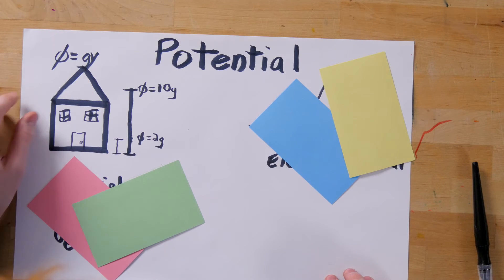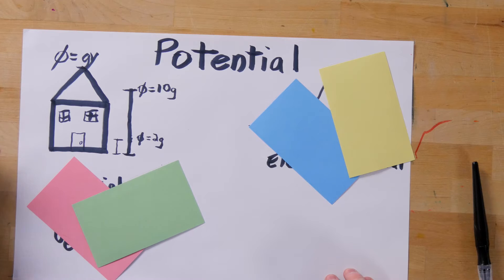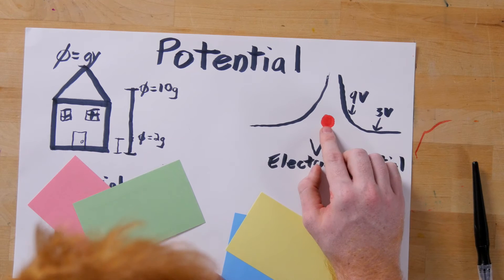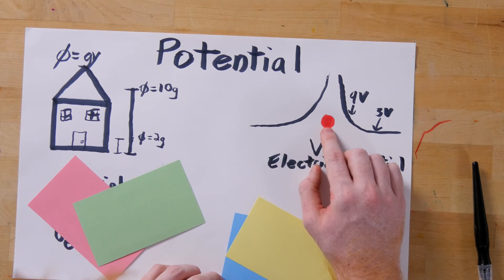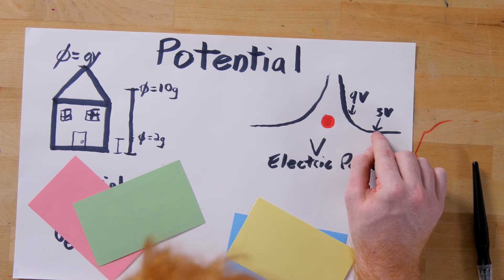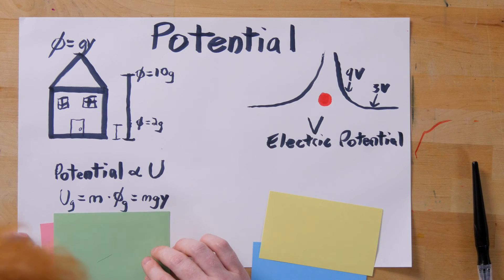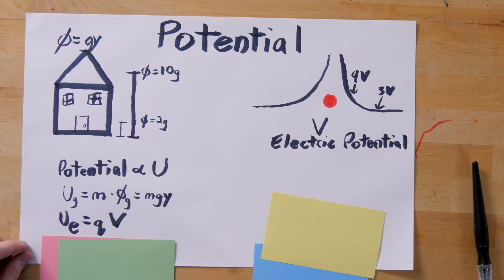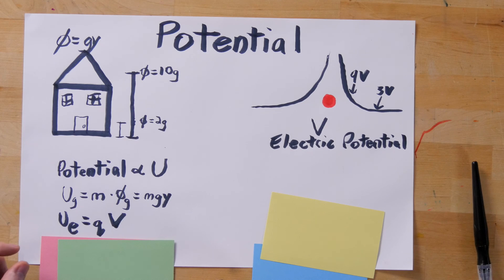PS 3 - Potential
What is potential? Gravitational? Electrical? Motivational? Check out this video!